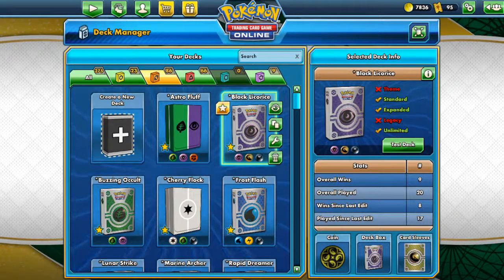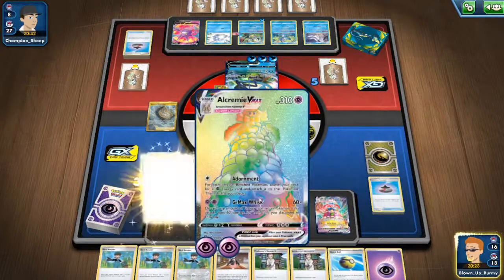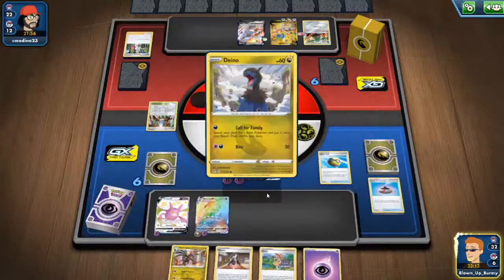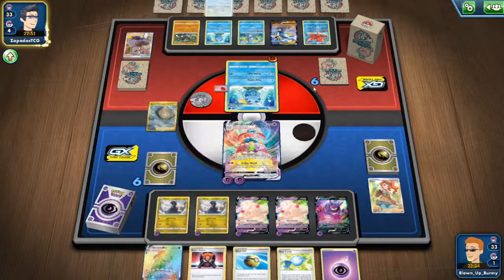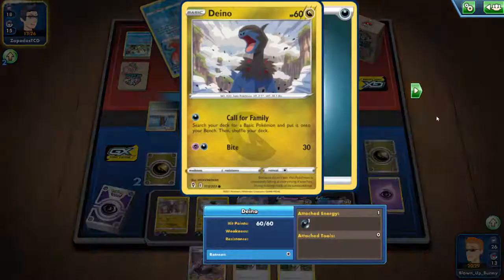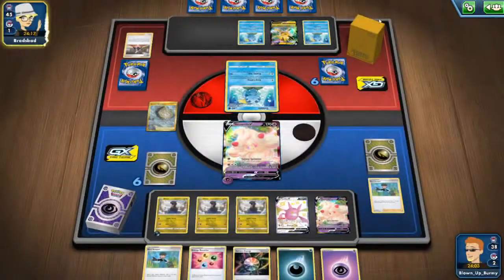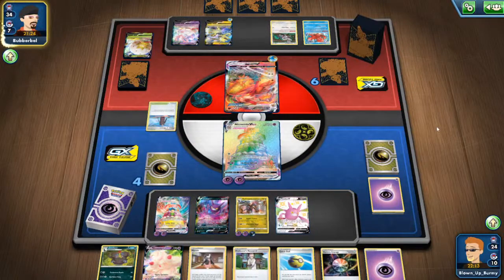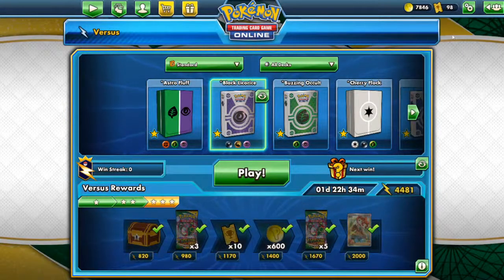Hydreigon Deck Profile. W/ Alcremie VMAX & Fog Crystal. Pokemon TCG Online Gameplay. Evolving Skies.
Streaming Live with a Draconic New Deck, starring the Hideous Hydra from Evolving Skies & our Majestic Pastry from Galar's Finest Bakery! 🖤🐉 🍰🍨

Dig into your opponent's sweet tooth with this New Caramelized Combo! 🍬🍯

#Pokémon - 15

* 2 Crobat V DAA 104
* 1 Zweilous DAA 109
* 3 Deino EVS 113
* 2 Hydreigon EVS 115
* 4 Alcremie V CPA 22
* 3 Alcremie VMAX SHF 73

* 2 Rare Candy SSH 180
* 2 Sonia RCL 192
* 3 Evolution Incense SSH 163
* 1 Energy Recycler BST 124
* 3 Bird Keeper DAA 159
* 3 Marnie SSH 200
* 4 Quick Ball SSH 179
* 1 Copycat EVS 143
* 1 Boss's Orders SHF 58
* 2 Fog Crystal CRE 140
* 1 Escape Rope BST 125
* 4 Professor's Research SSH 178
* 1 Stormy Mountains EVS 232

#Energy - 17

* 11 Psychic Energy SWSHEnergy 5
* 1 Capture Energy RCL 171
* 4 Darkness Energy SWSHEnergy 7
* 1 Aurora Energy SSH 186